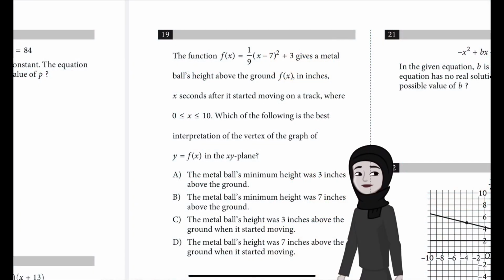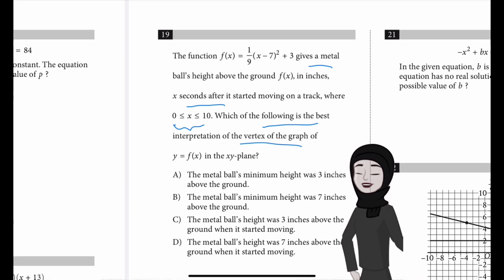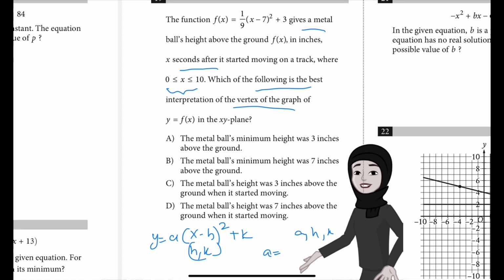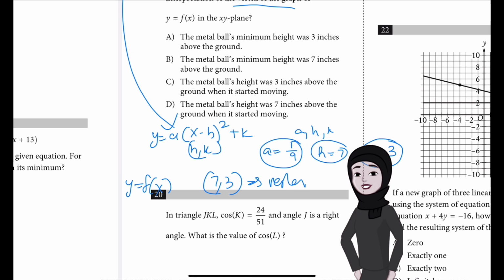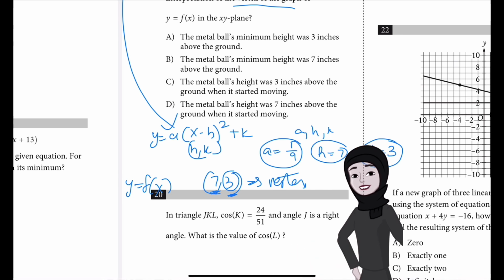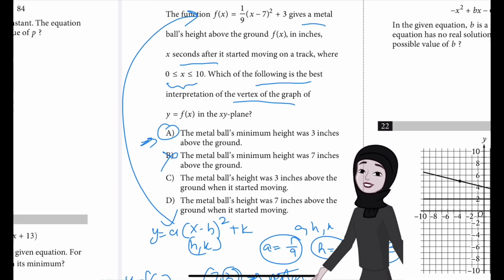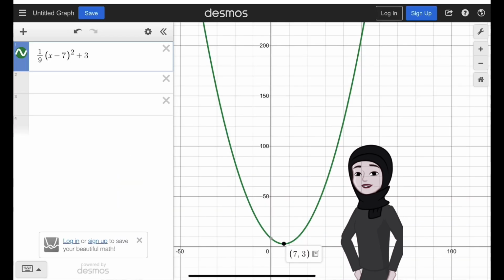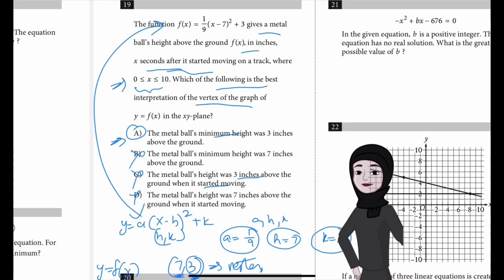Sat practice test 4 question 19 module 2 Math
The function ( ) ( − 7)
f x =
x 2 +
−x + bx − 676 = 0
3 gives a metal
9
ball’s height above the ground f x ( ), in inches,
In the given equation, b is a positive integer. The
equation has no real solution. What is the greatest
possible value of b ?
x seconds after it started moving on a track, where
0 ≤ x ≤ 10. Which of the following is the best
interpretation of the vertex of the graph of
y = ( f x) in the xy-plane?
A) B) C) D) The metal ball’s minimum height was 3 inches
above the ground.
The metal ball’s minimum height was 7 inches
above the ground.
The metal ball’s height was 3 inches above the
ground when it started moving.
The metal ball’s height was 7 inches above the